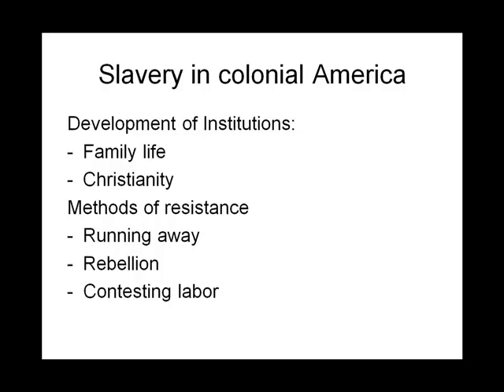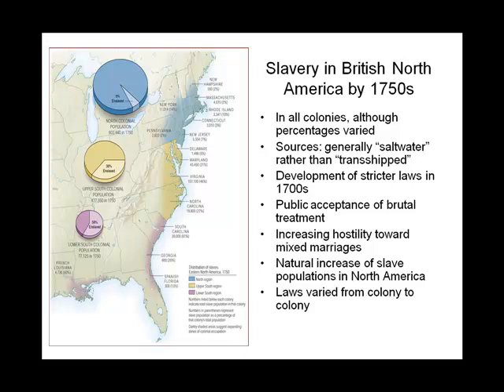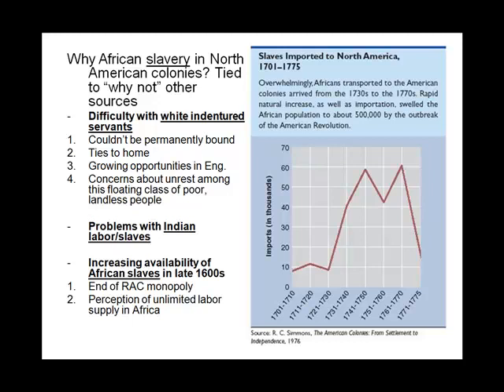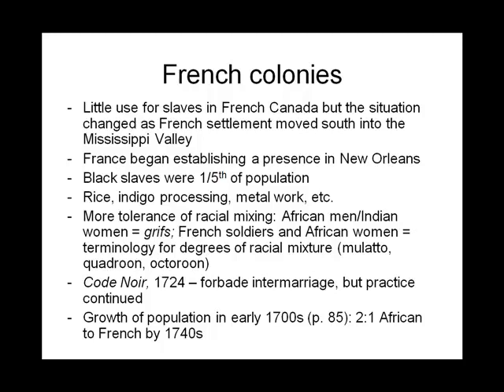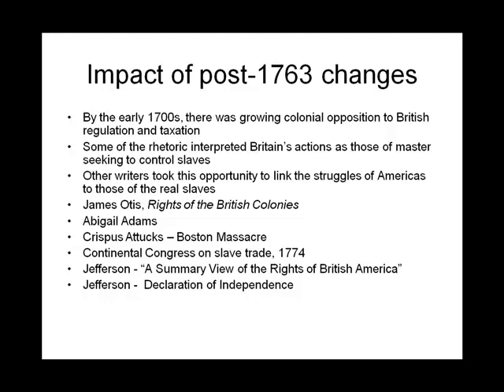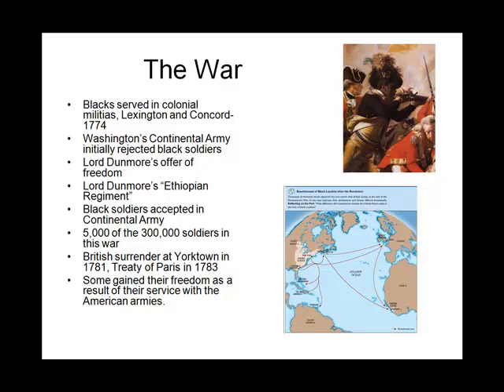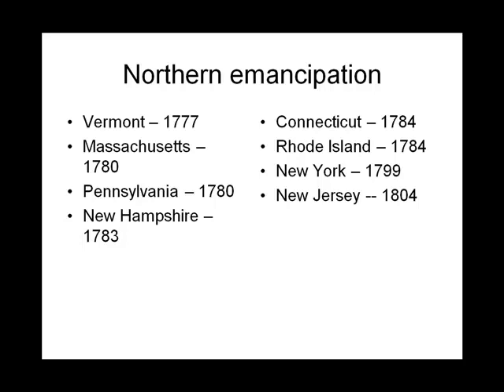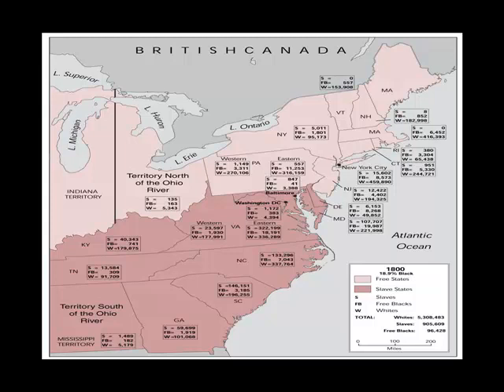4 Slavery and Freedom in the Era of